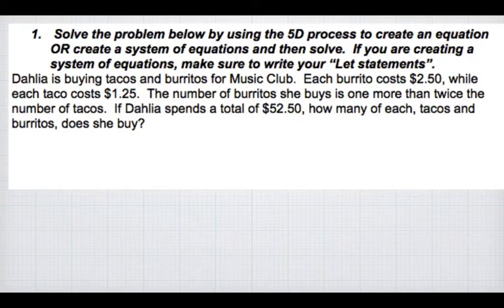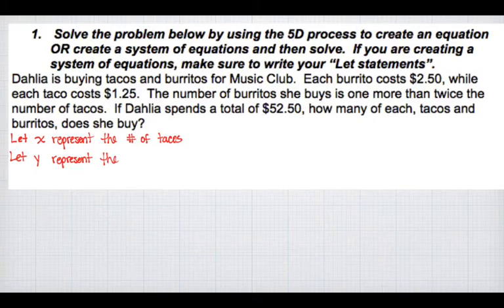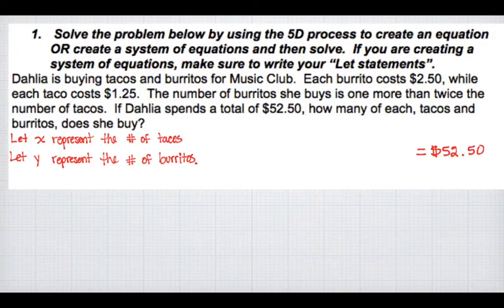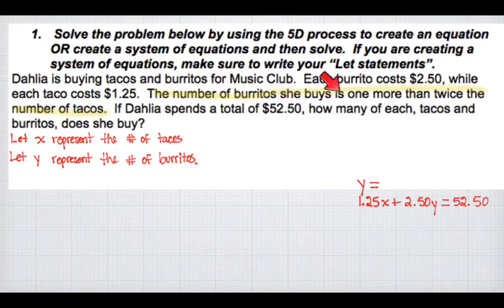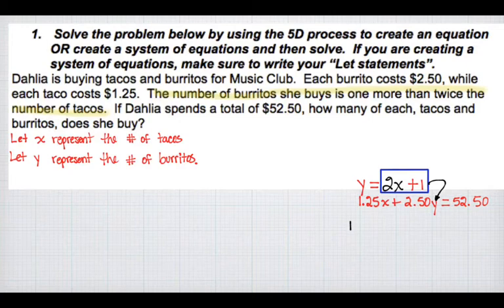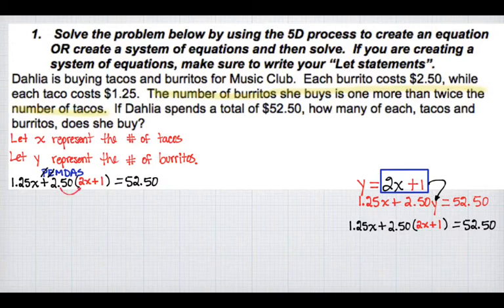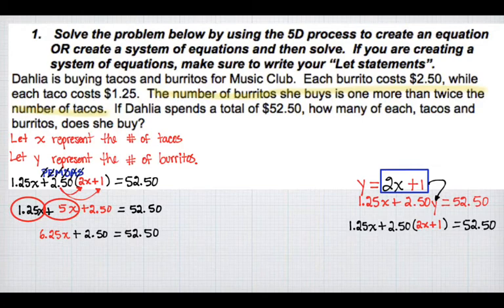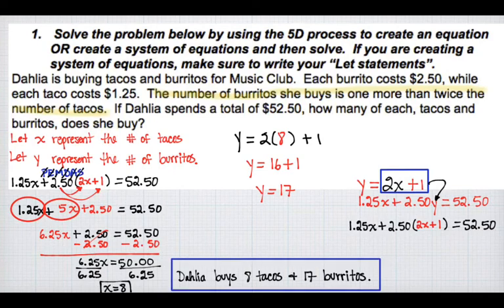Midterm 2 Problem 1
5D Problem (System of Equations) from Midterm 2 Math 8